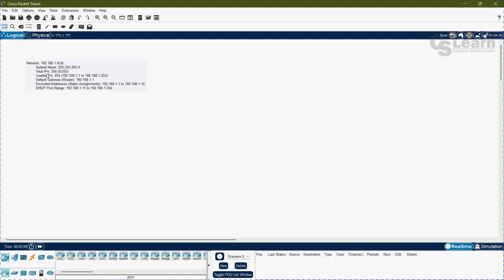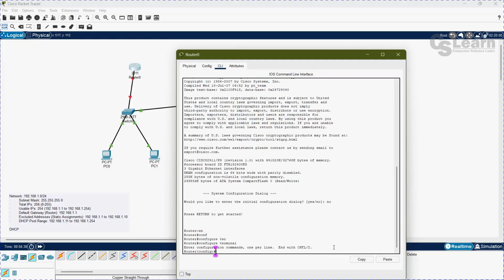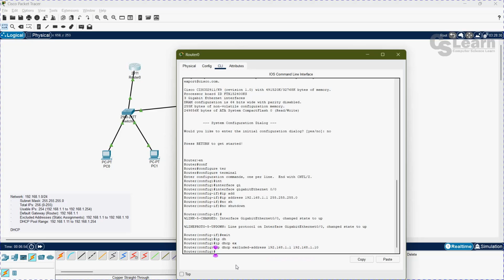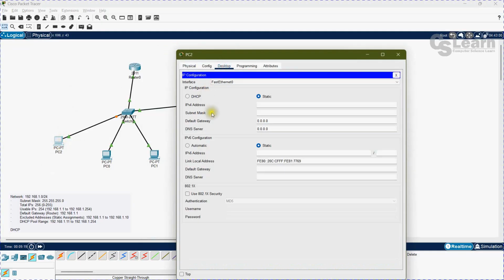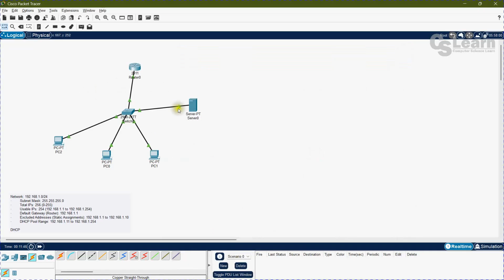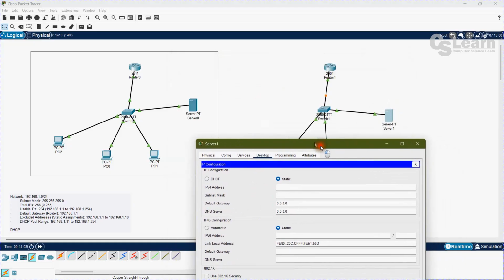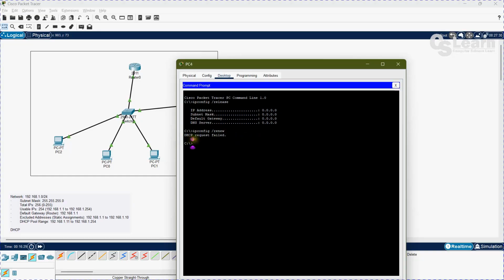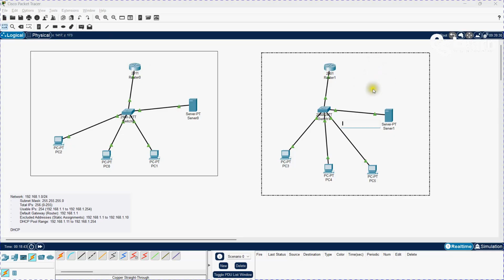DHCP Server Configuration in Cisco Packet Tracer | Step-by-Step | CSLearn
DHCP Server Configuration in Cisco Packet Tracer | Step-by-Step

Welcome to CSLearn!

In this video, we explain DHCP (Dynamic Host Configuration Protocol) and demonstrate how to configure DHCP using Cisco Packet Tracer with a simple, step-by-step lab.

This tutorial is ideal for CCNA students, networking beginners, and anyone learning IP address management in Cisco networks.

Topics Covered

- Why DHCP is used
- DHCP working process (DORA)
- Network topology overview
- IP addressing plan
- DHCP pool configuration on Cisco router
- Excluding IP addresses
- Verifying DHCP using show ip dhcp binding
- Testing using ipconfig and ping

- CCNA aspirants
- Computer networking students
- Beginners learning Cisco configuration

Have questions? Ask in the comments — happy to help!